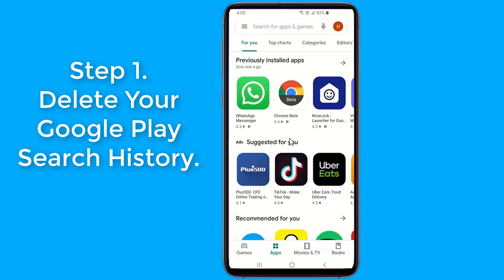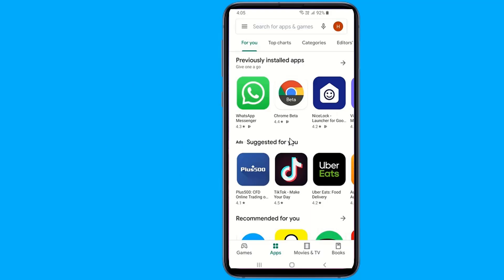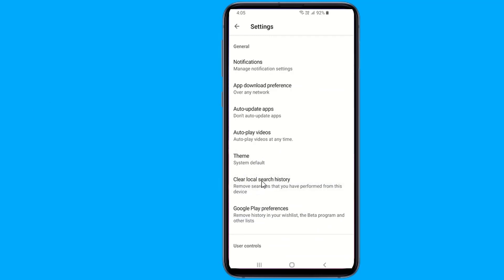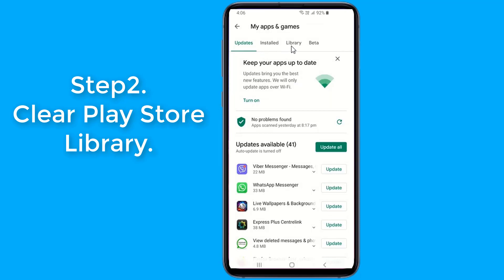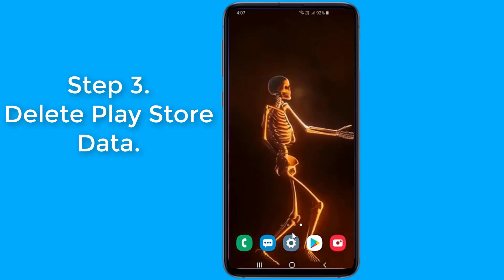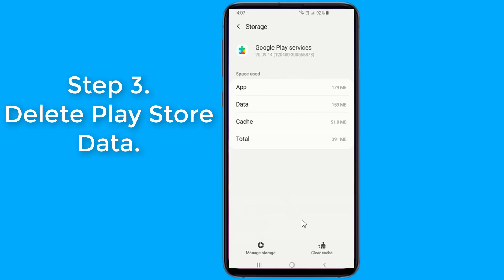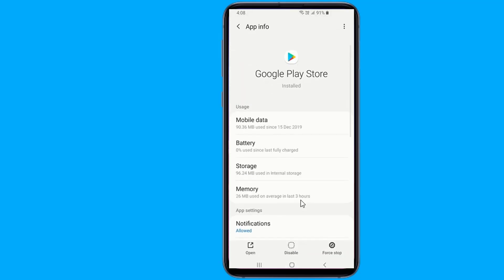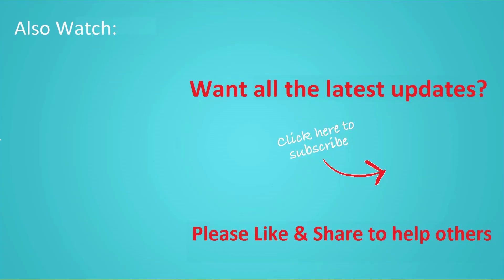Play Store Download Pending Solution!!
How to fix the Google Play Store “download pending” error. Always apps showing as download pending or Not downloading here is how to Fix App Download Pending in Google Play Store Issue. This is the best Play Store Download Pending problem Solution.